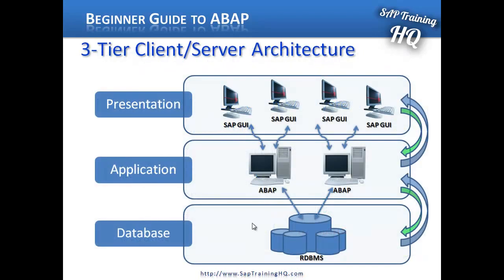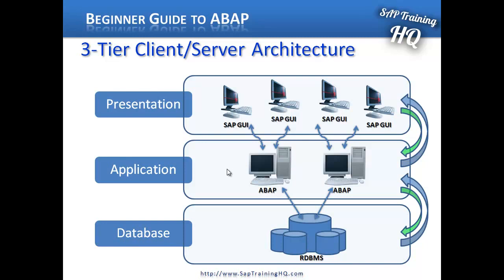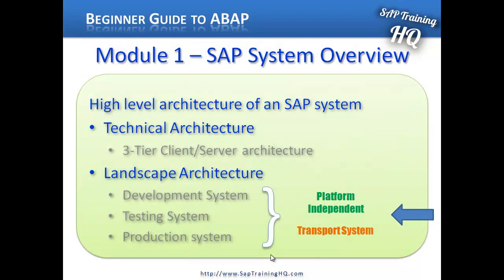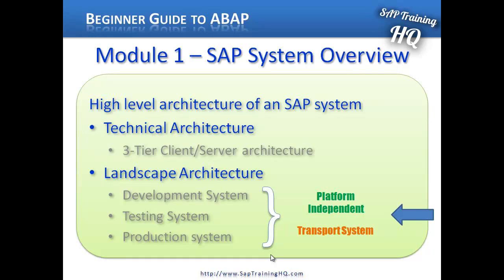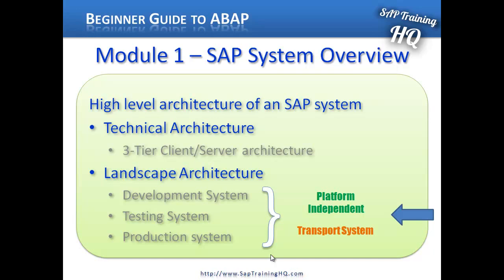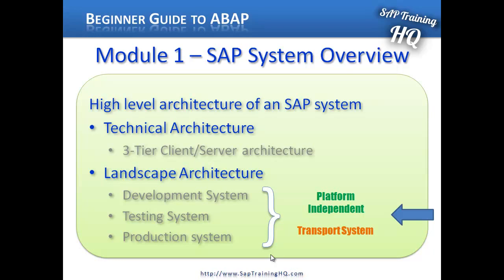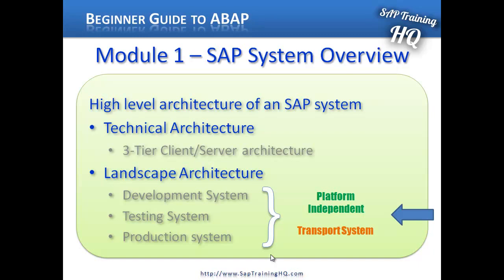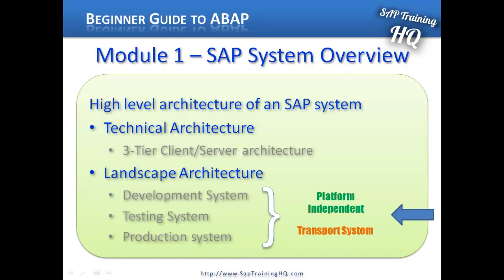SAP ABAP SAP System Architecture